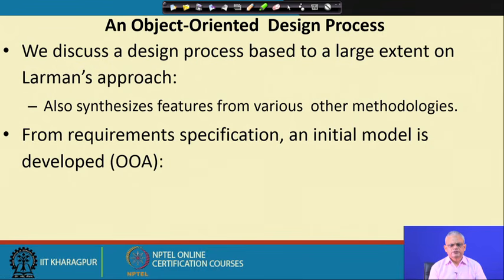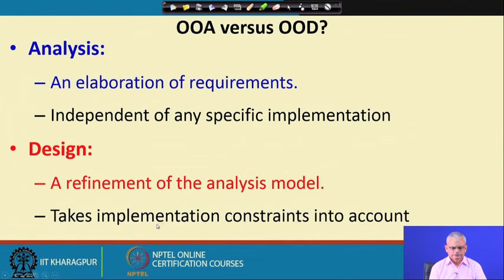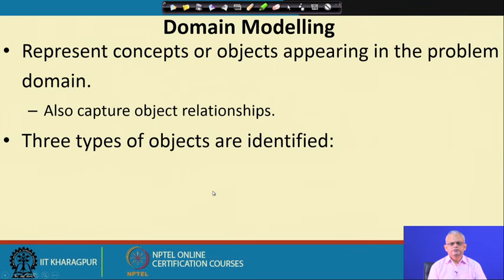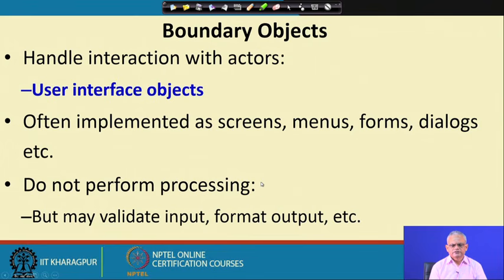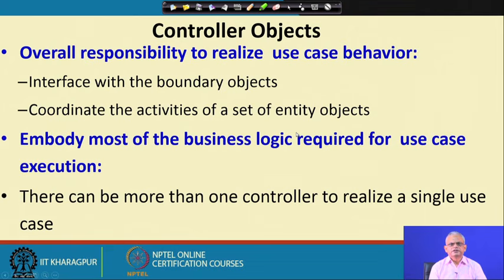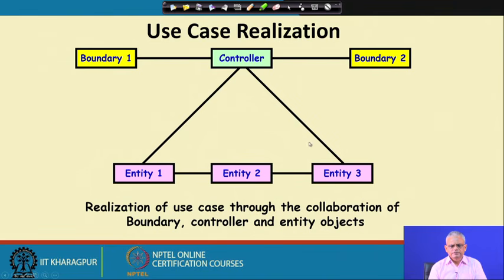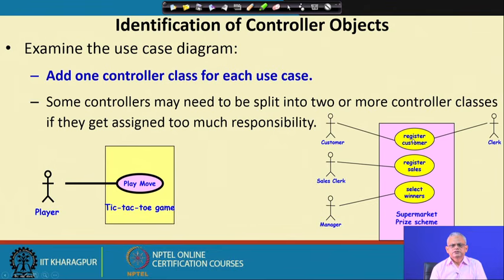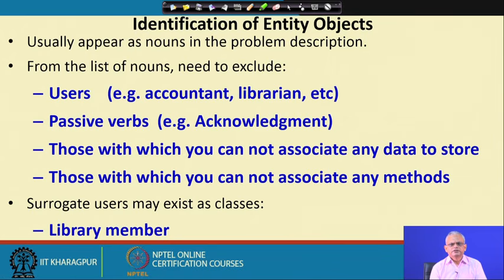Lecture 40: An Object-Oriented design process